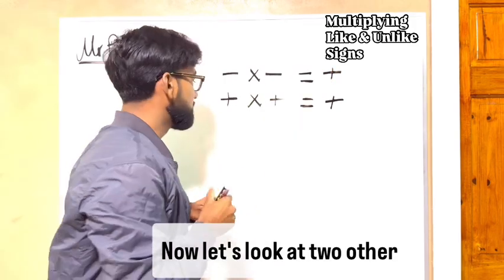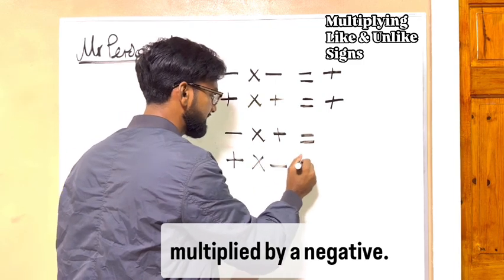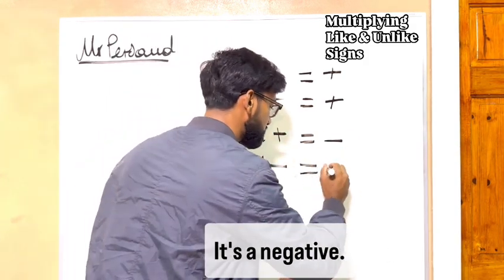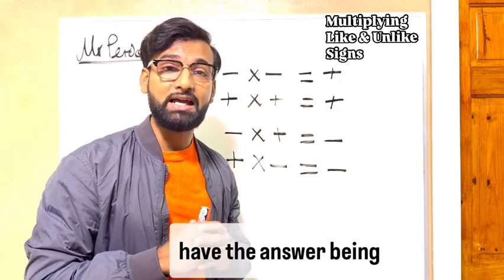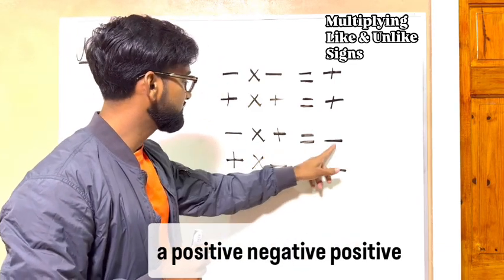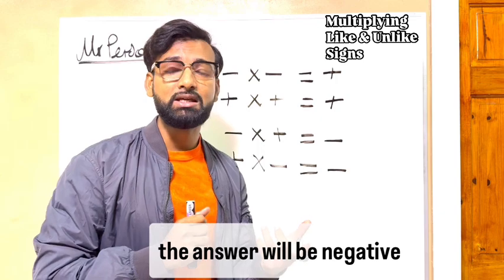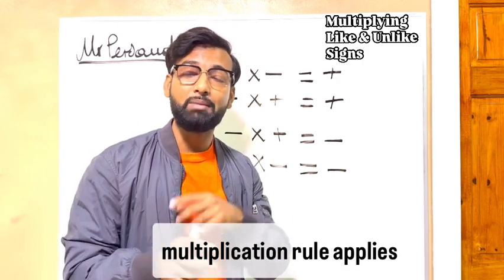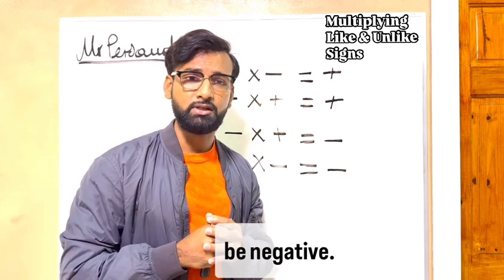Multiplying Like & Unlike Signs